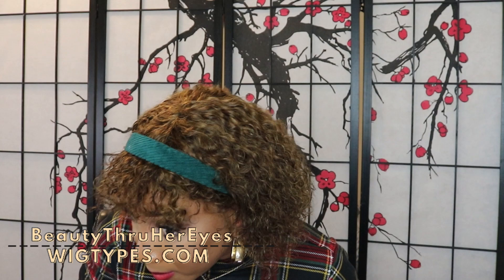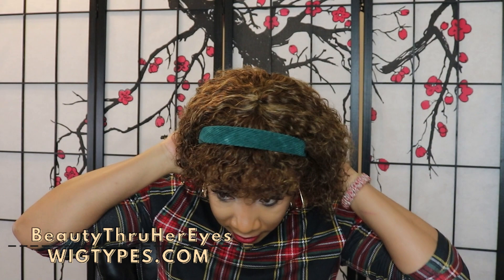Bobbi Boss 100% Unprocessed Human Hair Wig - MH1333 TESSA --/WIGTYPES.COM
COLOR SHOWN : P4/2730

Natural Curly Style

- 100% Unprocessed Human Hair
- Comfortable Fit
- Easy Maintenance
- Bleach/ Color/ Perm
- Safe & Clean Cap
- Blocks UV Rays
- Anti Bacterial

Health and Beauty Come Together!
Boss Lace MEDIFRESH is Designed to Deliver the Protection you Need to Look and Feel Beautiful All Day Long.

AVAILABLE COLORS:
NATURAL, NATURAL BK, P1B/27, P4/2730